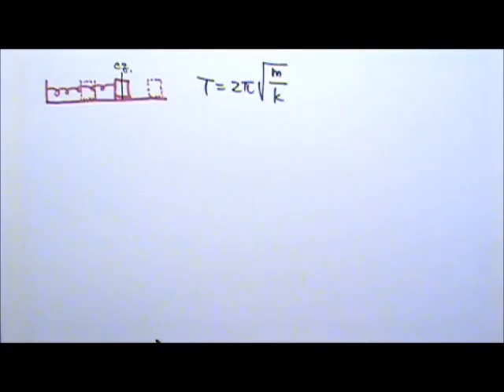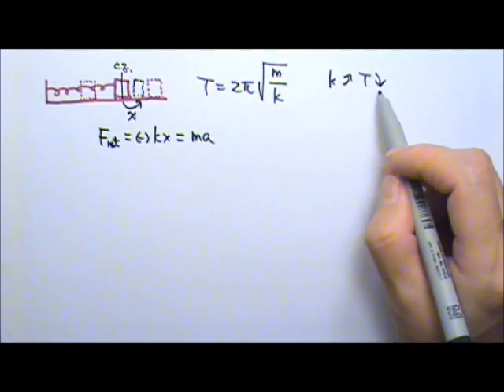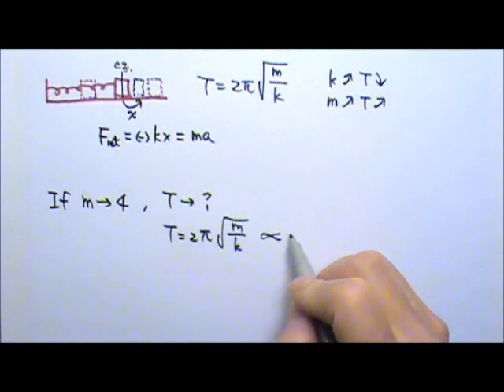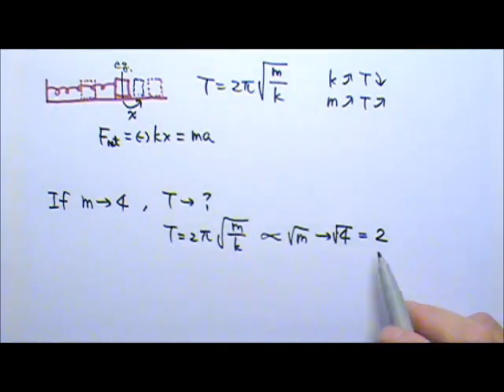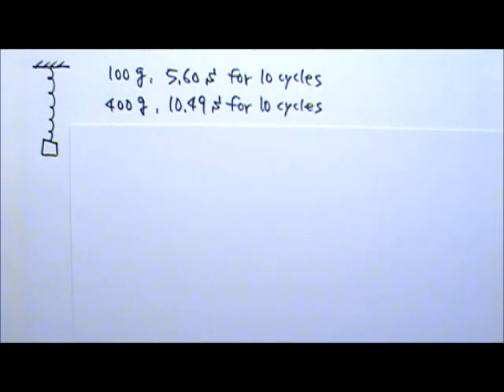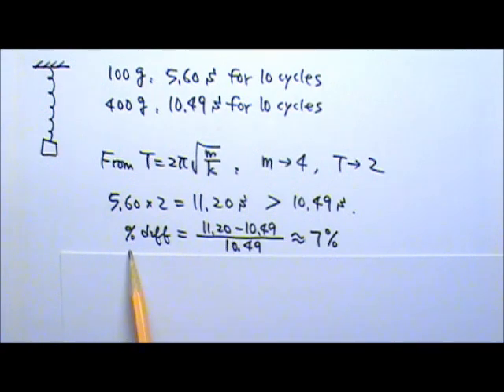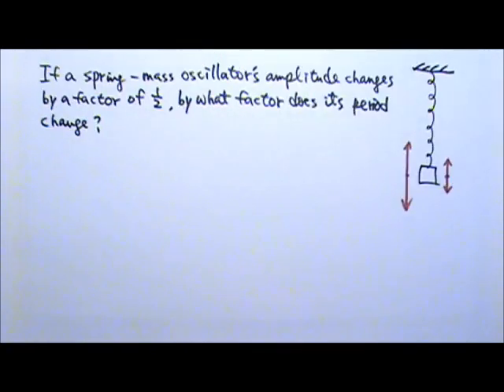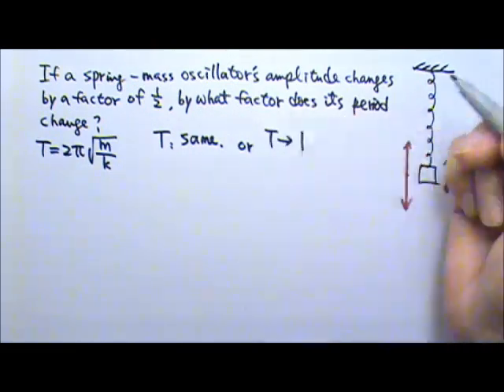AP Physics 1: SHM 3: Spring-Mass System: Period